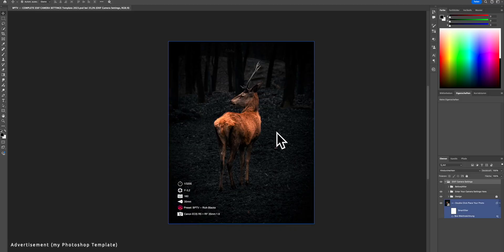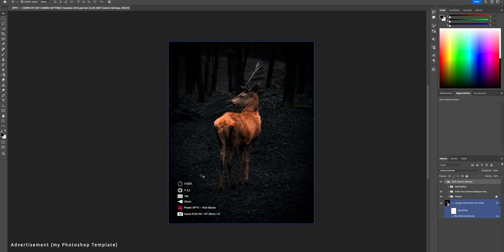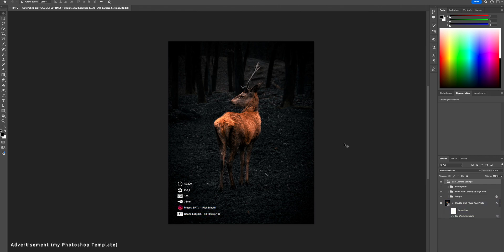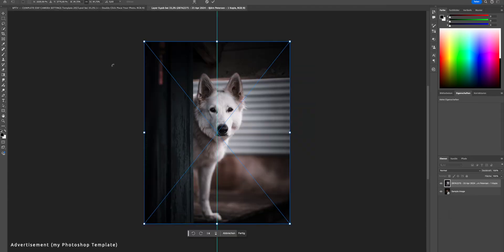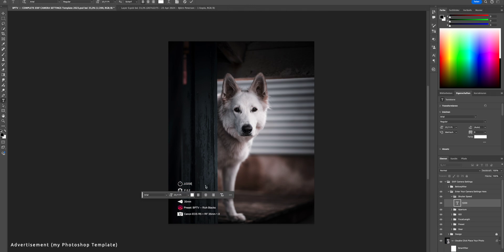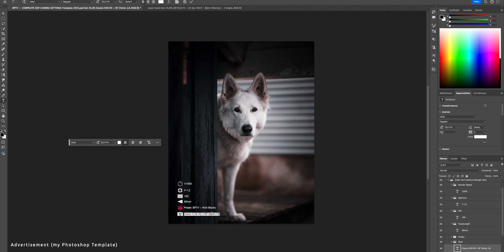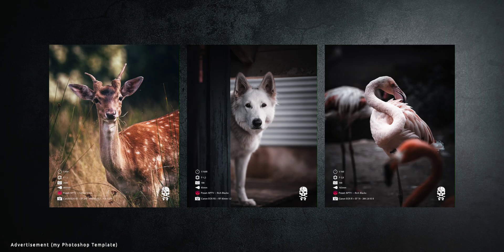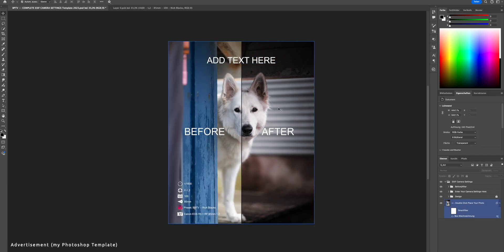How to Add EXIF Data to your Instagram Photos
Let's talk about how to add EXIF Data to your Instagram Photos.

GEAR:
● My Main Camera
● My Second Camera
● My Drone

● Lens 1
● Lens 2
● Lens 3

● Microphone 1
● Microphone 2
● Microphone 3

● My Computer
● My Monitor 1
● My Monitor 2

Video prod. by BlackCore Company